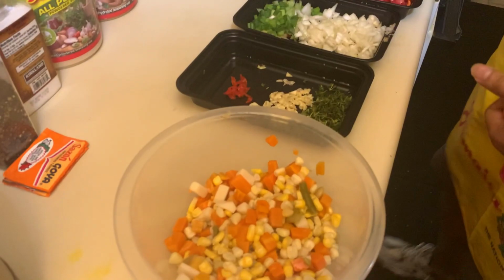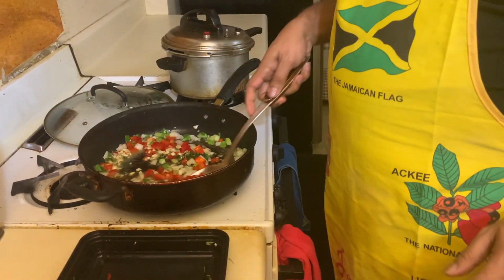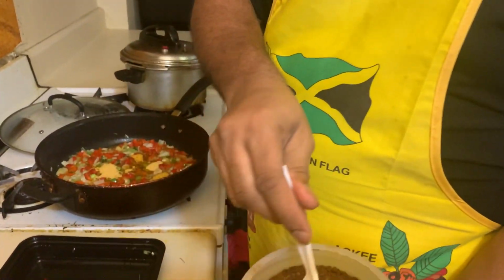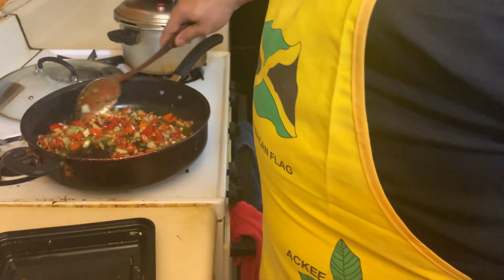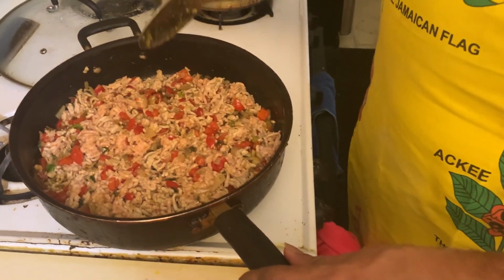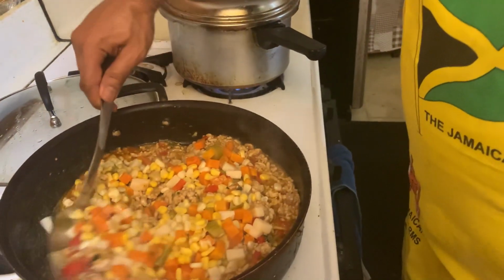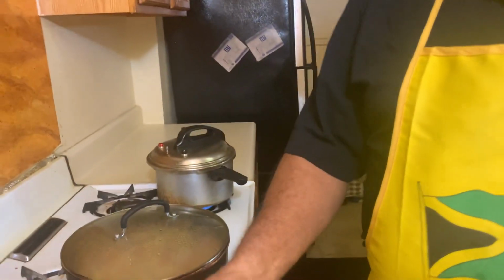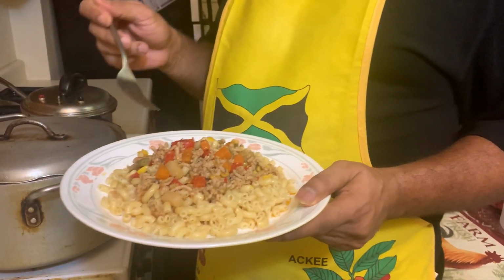Jamaican Minced Chicken With Vegetables Recipe By Smokepot!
In this video, I will be showing how I like to make minced chicken. It is very flavorful and easy to make. Follow along my side as I show you how to make the best-minced chicken with vegetables.

It's been Smokepot... Balance!!